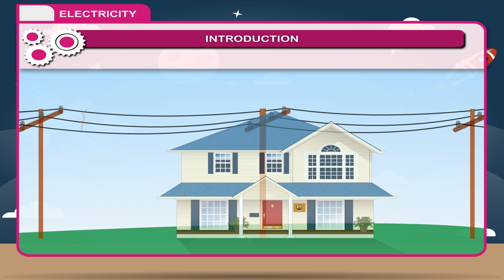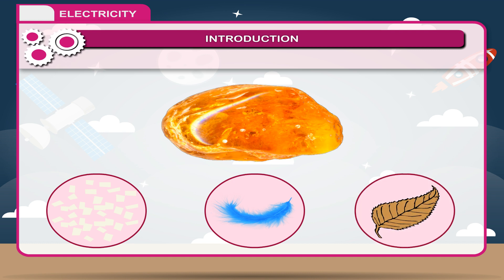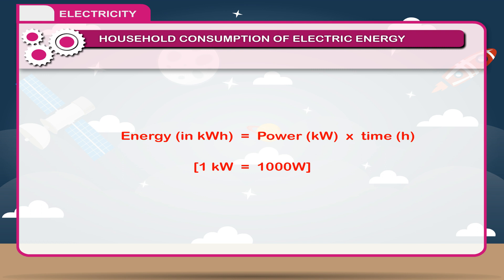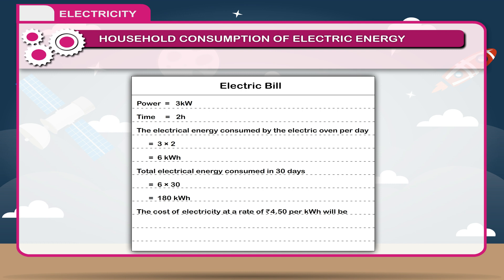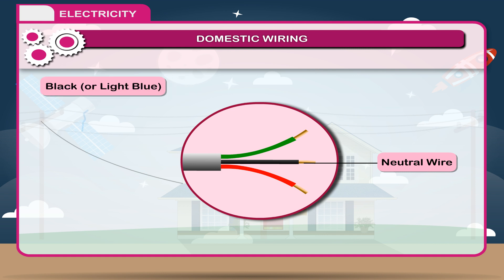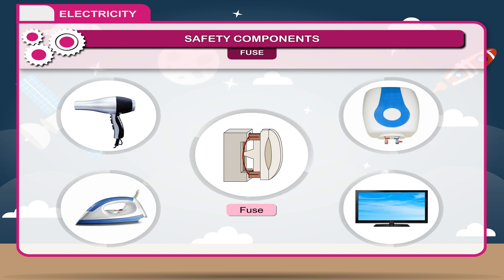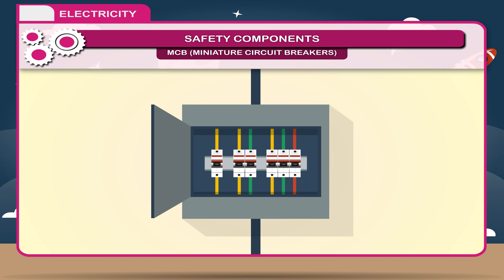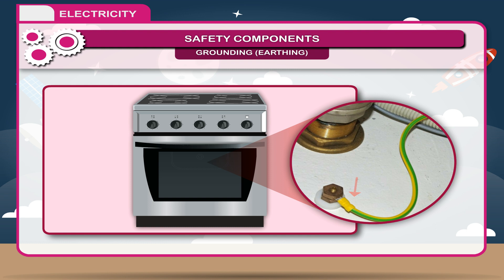Electricity class-8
This video from Kriti Educational Videos explains about electricity. Here in this video we can know about consumption of electric energy, the wiring and safety measures. This video is suitable for class 8
Contents:
1. Introduction- Electricity
2. Household Consumption Of Electric Energy
3. Domestic Wiring
4. Safety Components